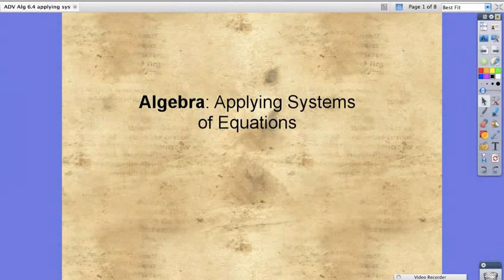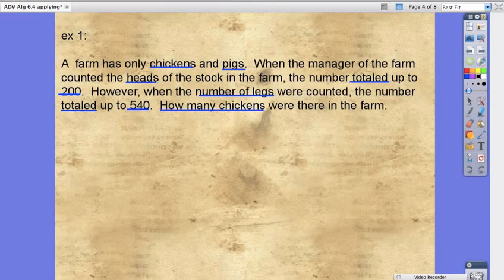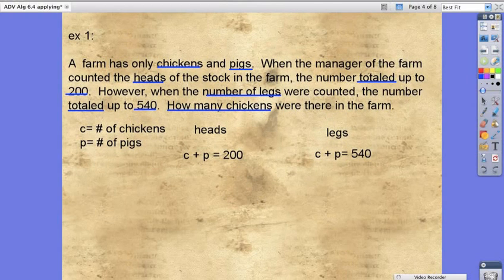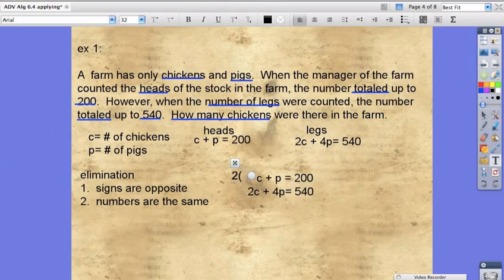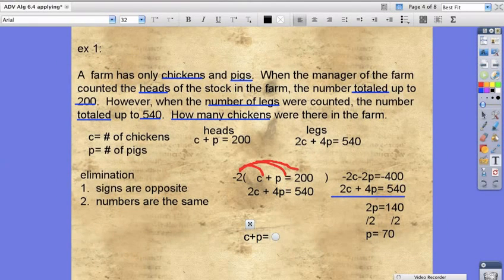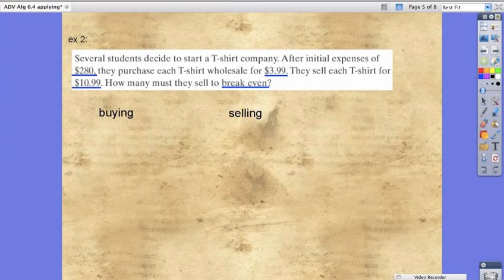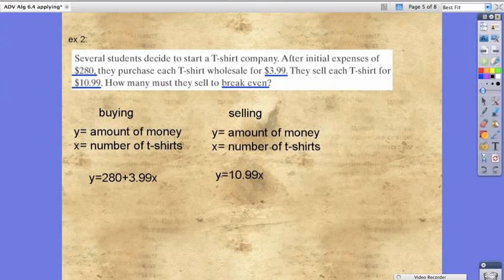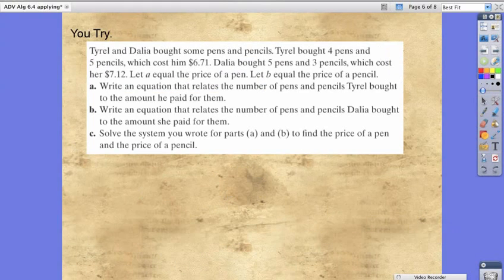Algebra: Application of Systems of Equations